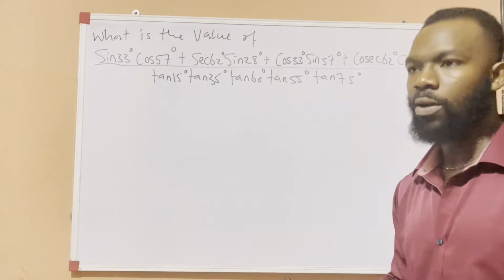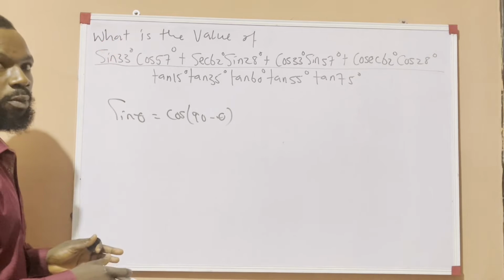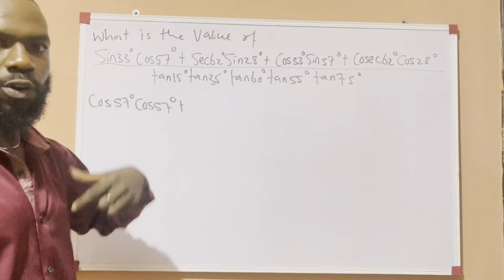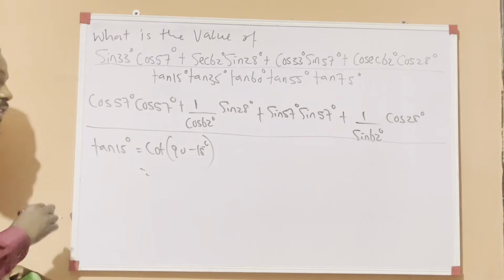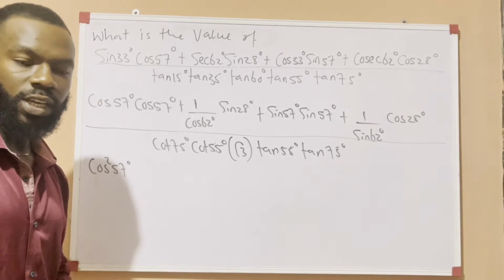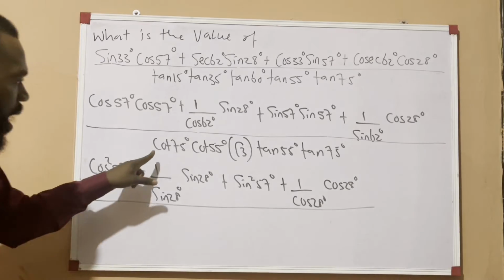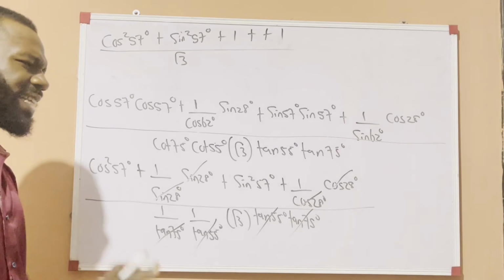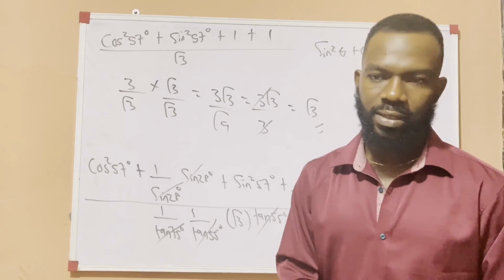Simplifying Trigonometry Function